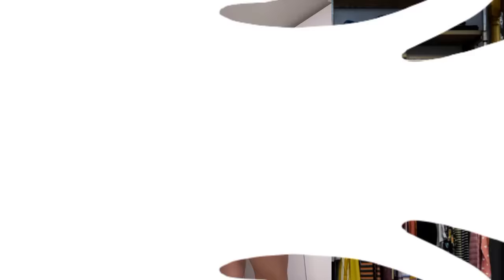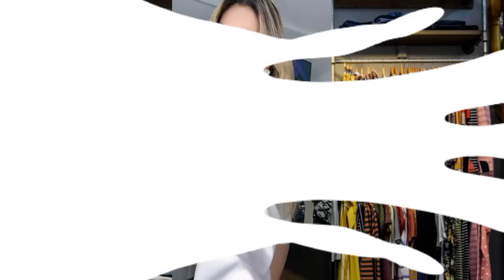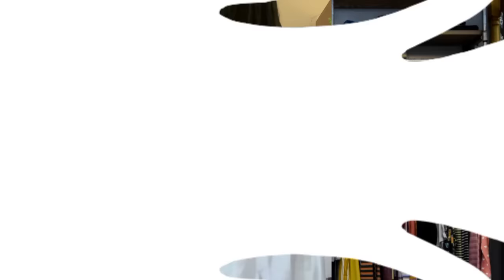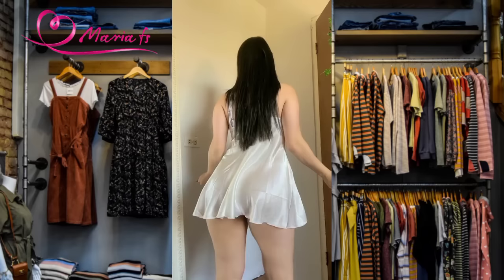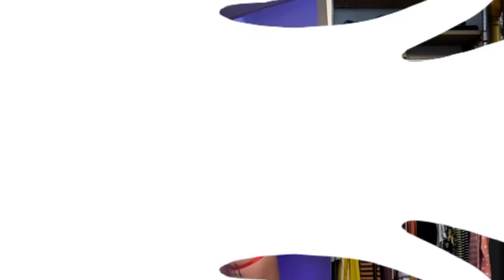How To Wear Mini Skirt Outfit👕For Summer And More Try On Haul Ideas For You أفضل أزياء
Hi, welcome to the MARIA FS channel which will always share interesting videos that you must watch.